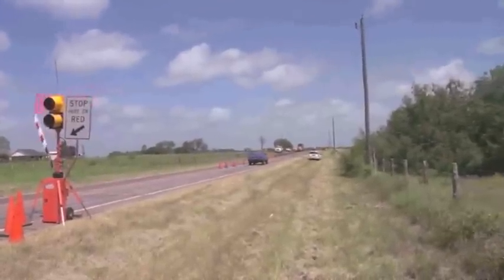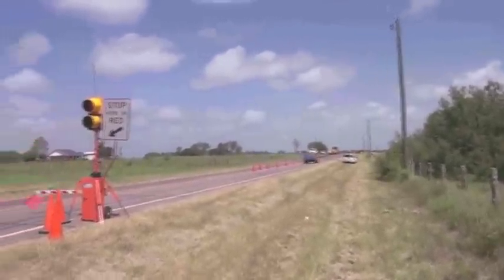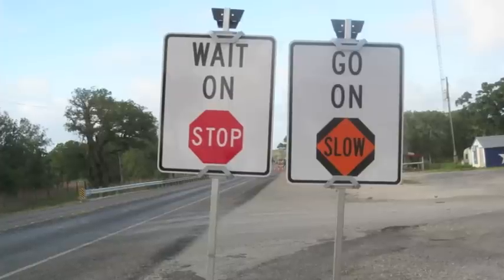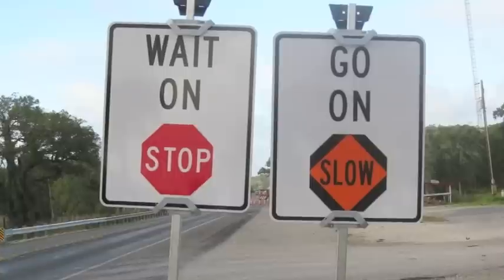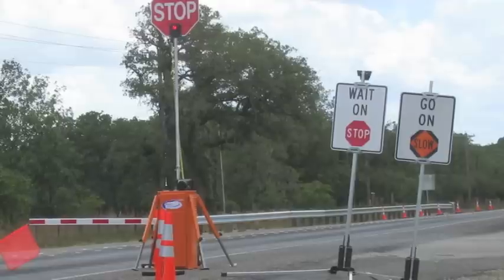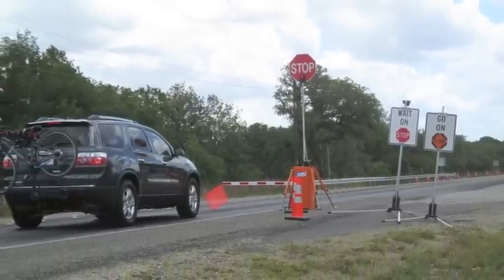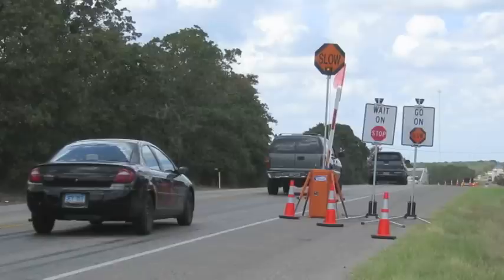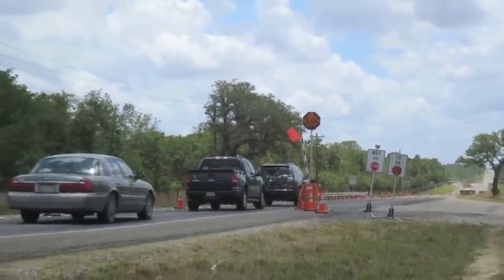Automated Flagger Assistance Devices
RTI Research Project 0-6407 will determine the operational and safety effectiveness of AFADs relative to the use of flaggers at lane closures on two-lane, two-way roadways.